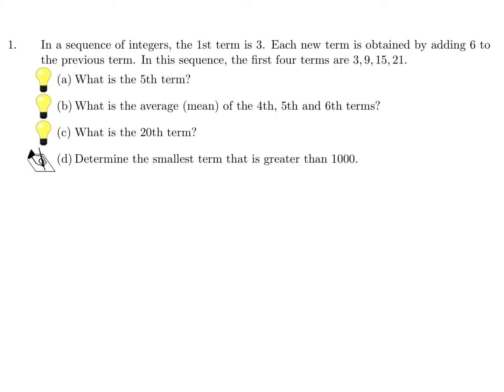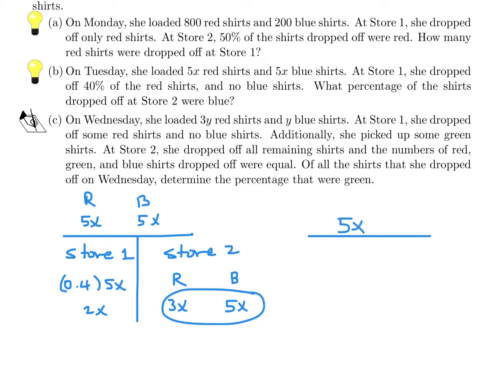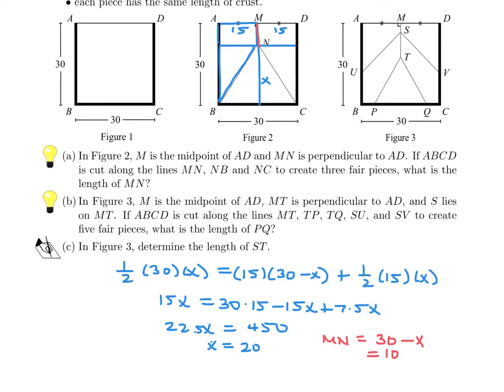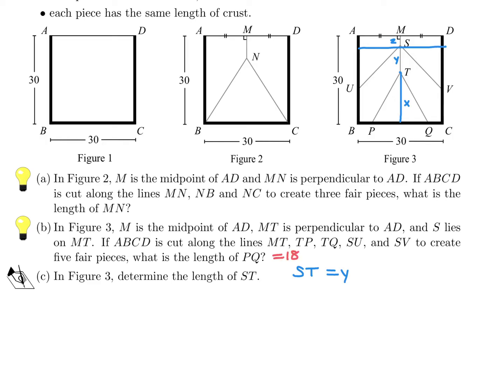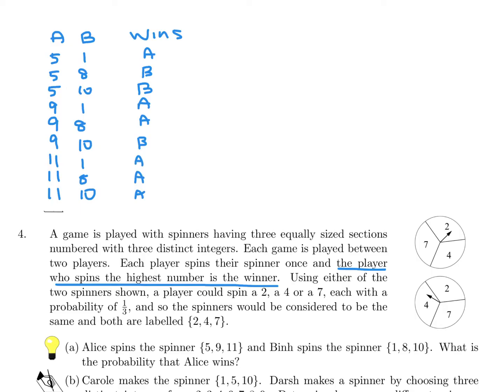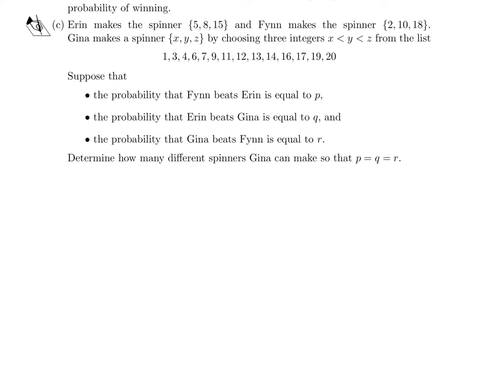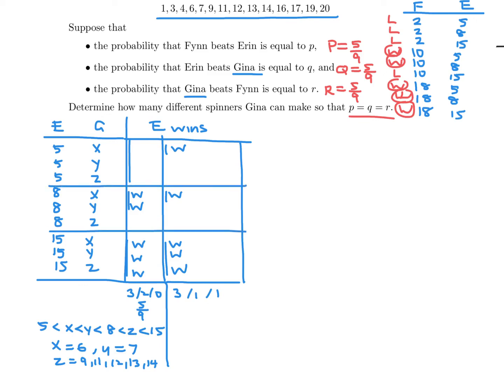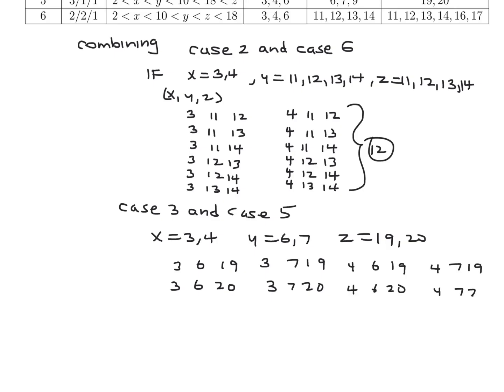2024 Fryer Math Contest | Grade 9 | Full Step-by-Step Solutions | CanadaMath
Welcome to CanadaMath’s full walkthrough of the 2024 Fryer Math Contest (Grade 9)!
In this video, we solve all the problems with clear, detailed, step-by-step explanations — helping you understand not only what the answer is, but why it works.

The Fryer Contest by the University of Waterloo focuses on mathematical thinking, structured solutions, and logical reasoning. You’ll practice problems involving algebra, geometry, number theory, combinatorics, and written solutions — essential skills for Pascal, Cayley, and other Waterloo contests.

Full step-by-step solutions to all 2024 Fryer Contest questions
How to write clear, structured solutions (a key requirement for Fryer)
Common mistakes to avoid in written-response contests
Problem-solving strategies to improve speed and logical clarity

Grade 8–9 students preparing for the Fryer Math Contest
Students transitioning to Pascal, Cayley, and Galois contests
Teachers, coaches, and tutors using Fryer questions in class
Anyone who enjoys deeper, written-style math challenges

Full contest walkthroughs
Problem-solving techniques
Structured-solution writing guidance
AMC, AIME & Waterloo contest tips

Follow CanadaMath